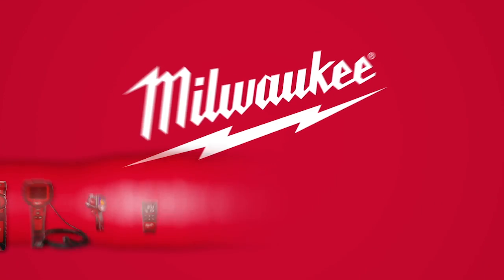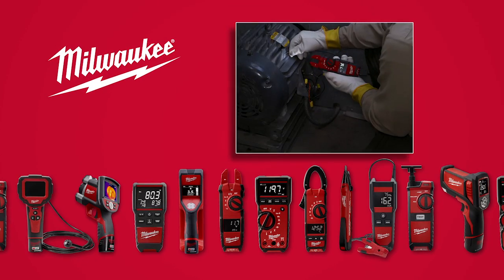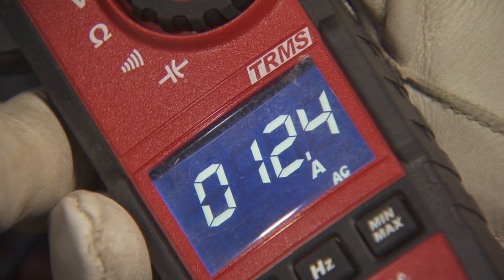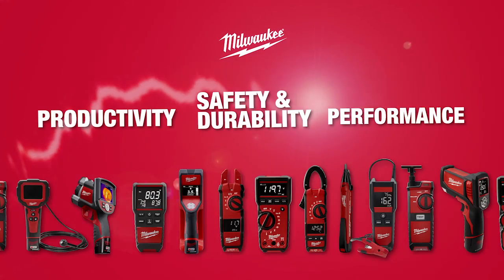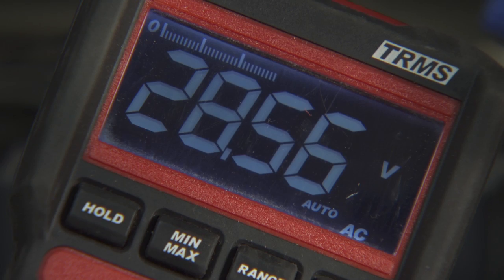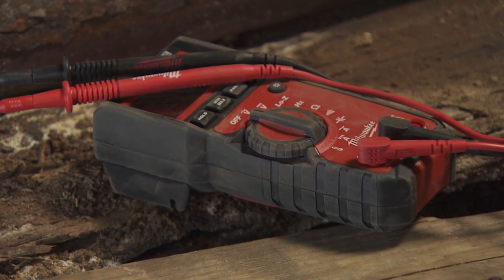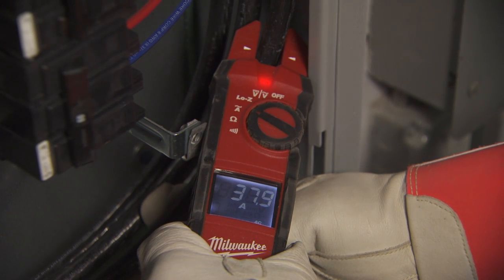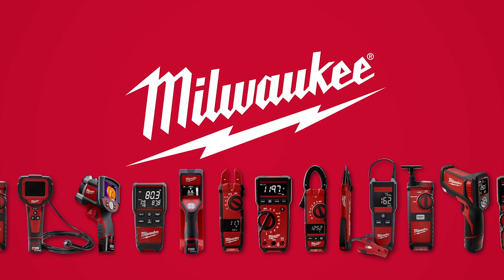Milwaukee® Test Instruments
Designed to a higher standard - Milwaukee continues to enhance its offerings in the test and measurement category. Milwaukee remains unwavering in their commitment to the trades, and will continue to offer innovative solutions in safety, performance and productivity.